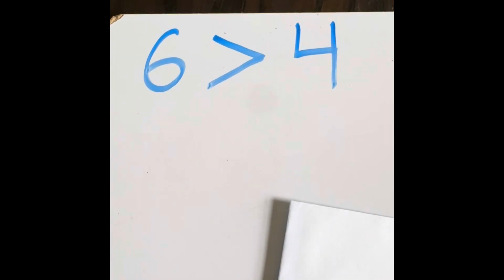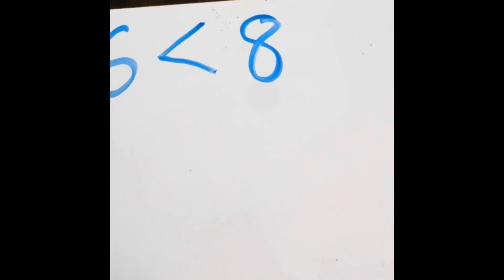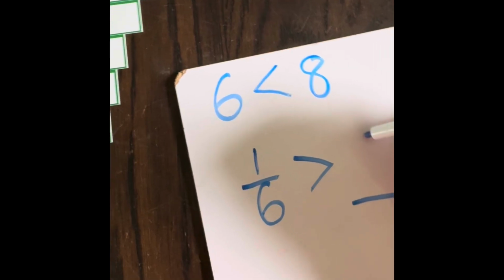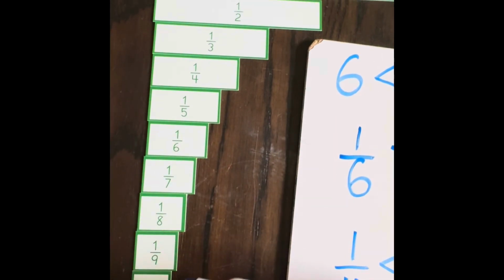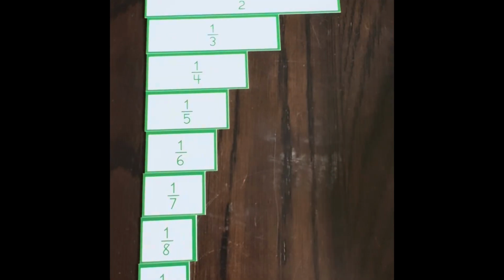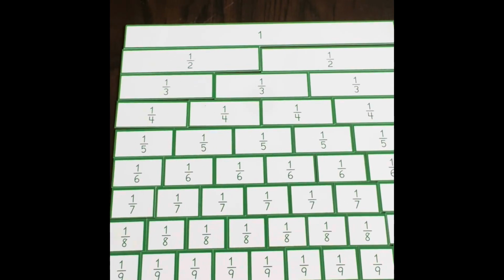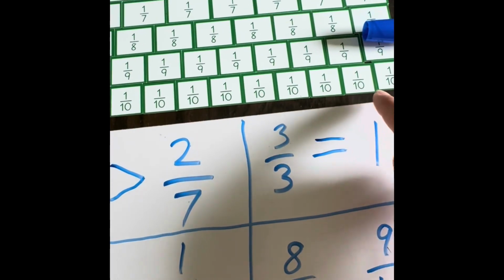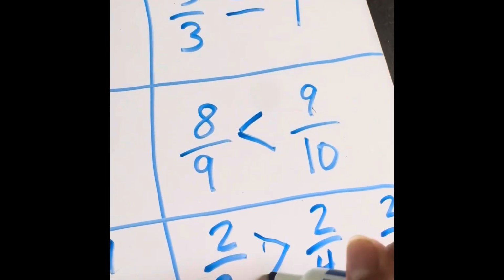Fractions Video #4 - Comparing Unit and Non-unit Fractions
Fractions Video 4 - Comparing Fractions

In this video, we will compare fractions using symbols. I also go into detail about my favorite kind of fraction chart.

Free Printable Fraction Chart
Follow this link, then scroll down to "RightStart Math Set Super Saver Download"